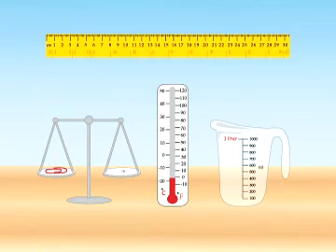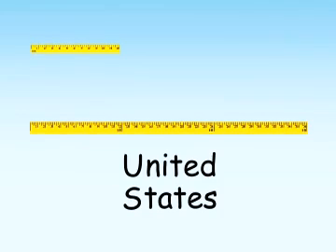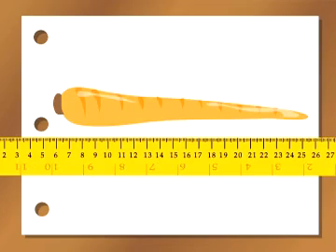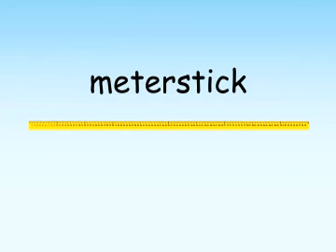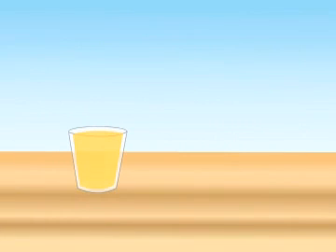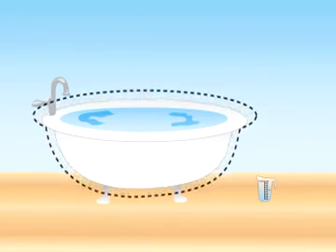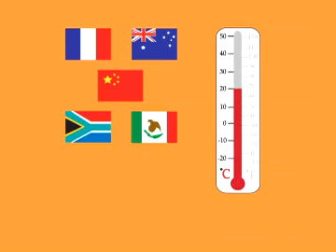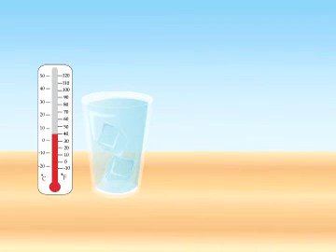How can we measure ؟؟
ماث